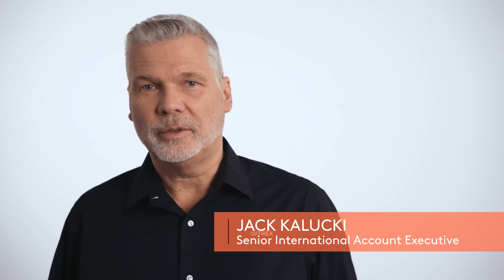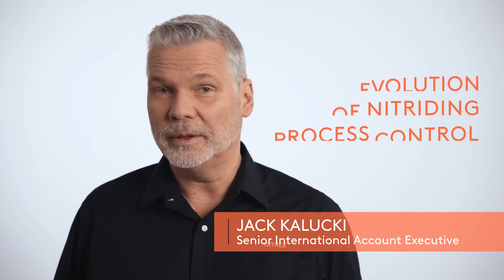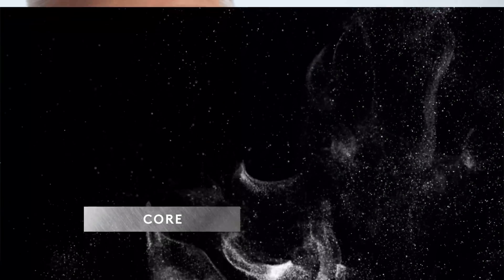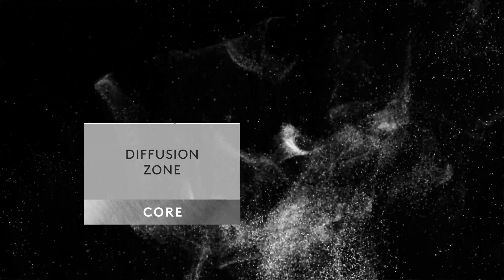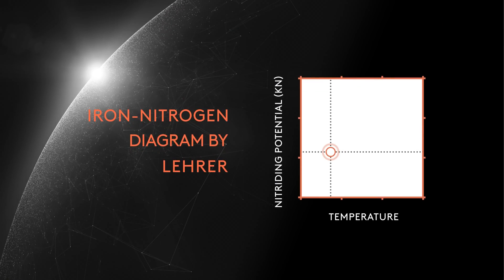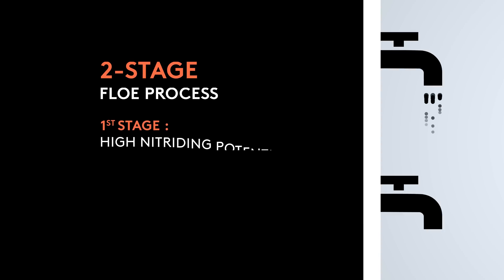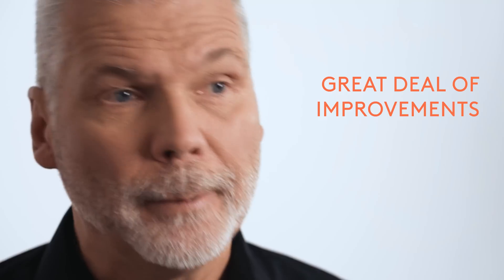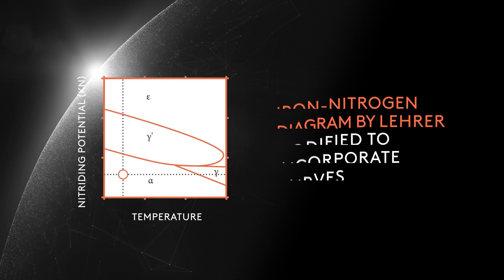The Road to Evolution, Season 1, Episode 5 | How R&D Influenced the Evolution of Nitriding Control?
Discover how decades of research and development have influenced the evolution of nitriding, process control, and quality. Host Jack Kalucki, Senior International Account Executive at Nitrex, explains how nitriding and nitrocarburizing are constantly evolving and adapting to meet the complex challenges of new applications and materials.